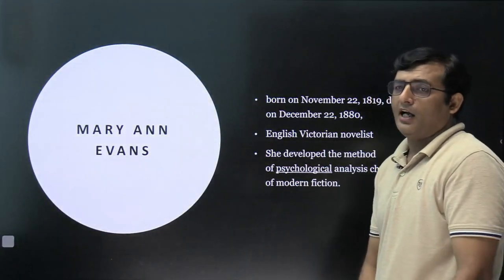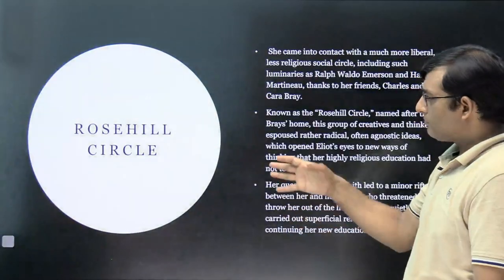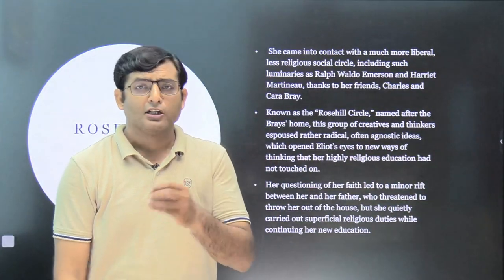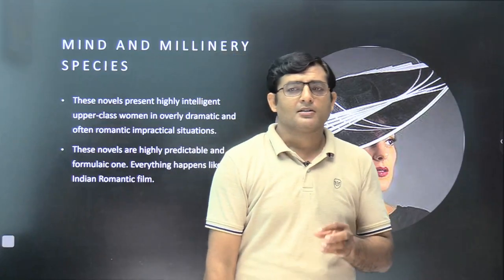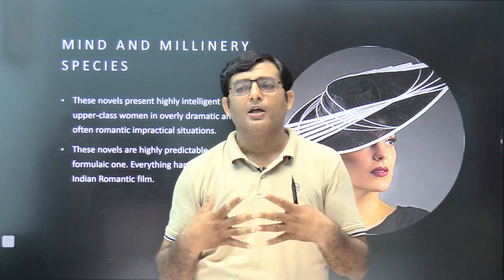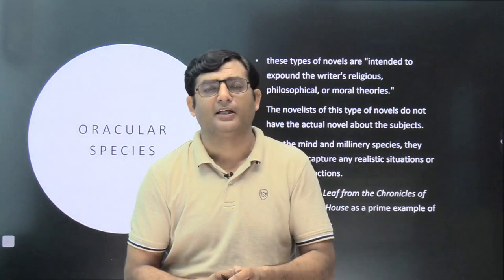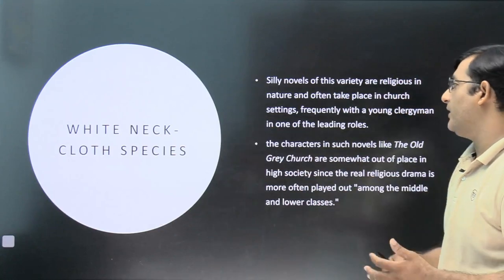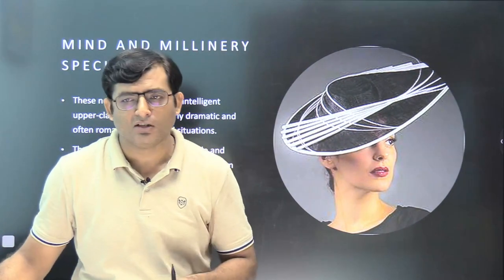GEORGE ELIOT: AS A CRITIC II SILLY NOVELS BY LADY NOVELISTS II A SERIES OF LITERARY CRITICISM L--21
GEORGE ELIOT: AS A CRITIC II SILLY NOVELS BY LADY NOVELISTS II A SERIES OF LITERARY CRITICISM
THIS LECTURE FOCUSES ON VICTORIAN REALISM AND FOUR SPECIES OF NOVELS WRITTEN BY VICTORIAN FEMALE NOVELISTS.

This video ANALYSES GEORGE ELIOT AS A  Critic. It analyses what should be a novel. duty of the educated women novelist. George Eliot as an agnostic.
Unit –I : Drama
Unit –II : Poetry
Unit –III : Fiction, short story
Unit –IV : Non-Fictional Prose
NOTE: The first four units must also be tested through comprehension passages to
assess critical reading, critical thinking and writing skills. These four units will cover
all literatures in English.
Unit –V : Language: Basic concepts, theories and pedagogy. English in Use.
Unit –VI : English in India: history, evolution and futures
Unit –VII : Cultural Studies
Unit –VIII : Literary Criticism
Unit –IX : Literary Theory post World War II
Unit –X : Research Methods and Materials in English